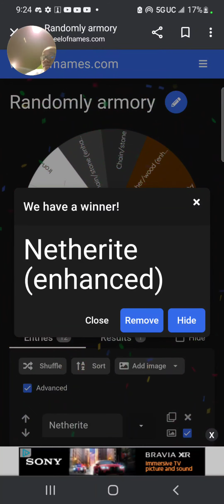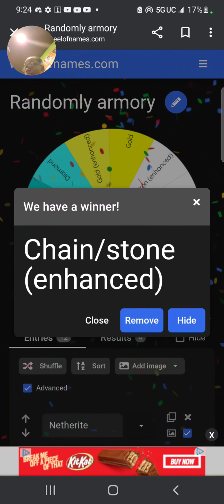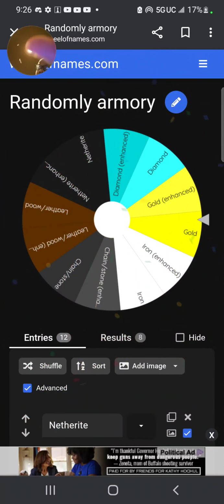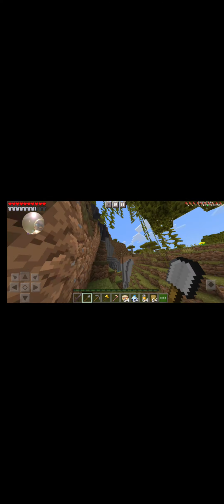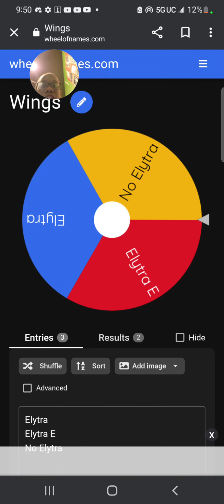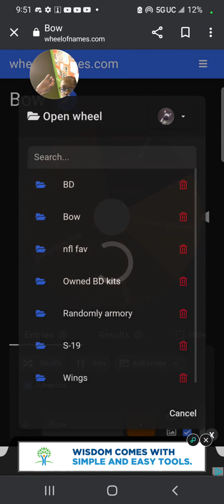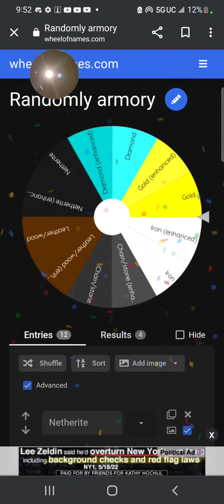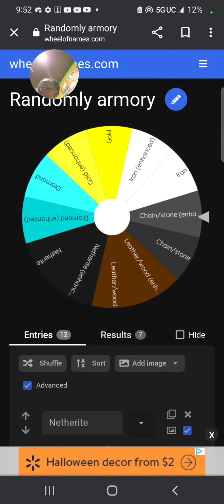Random tools and armor in Minecraft challenge PT 2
we not stoping until we get full everything